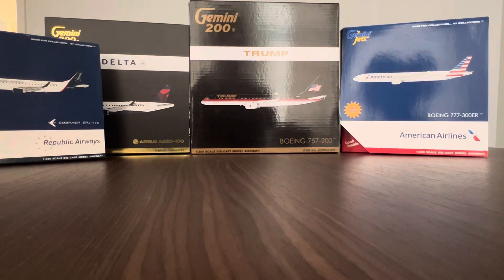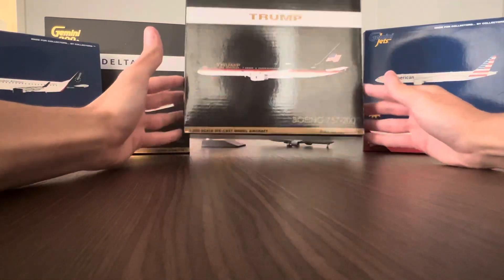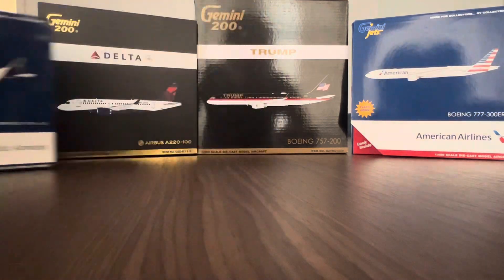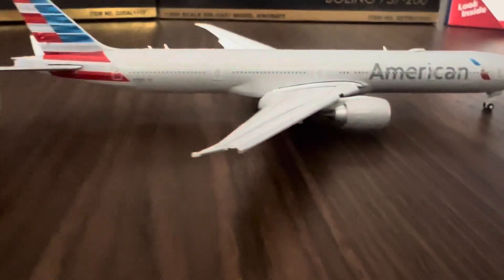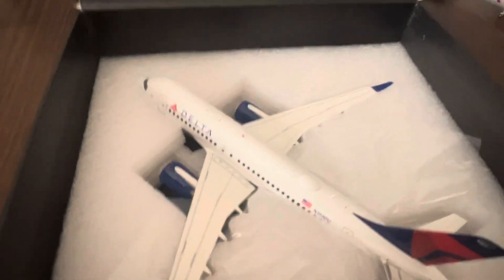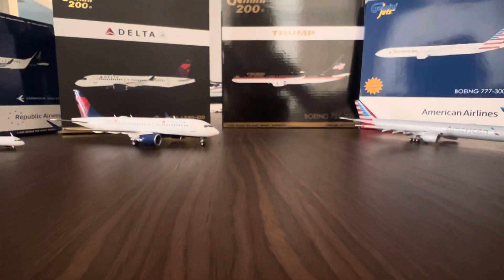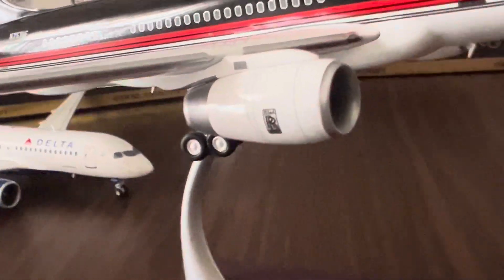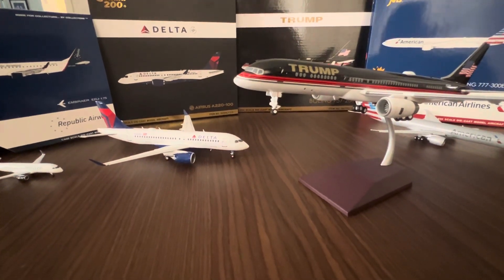AIRLINERS INTERNATIONAL 2023 Haul! 1/200 *TRUMP 757*